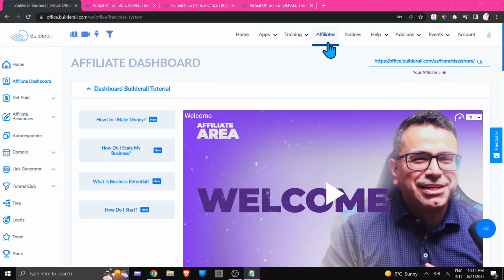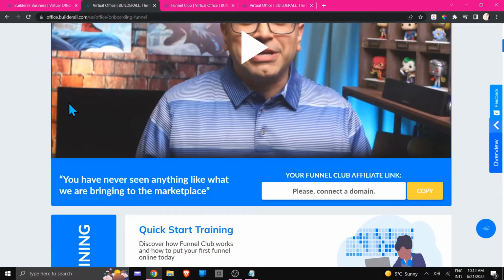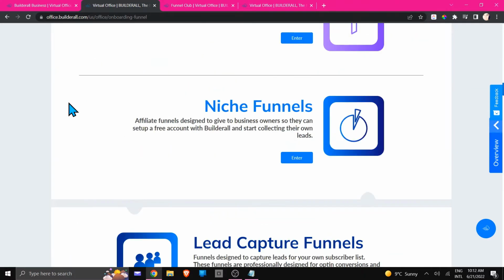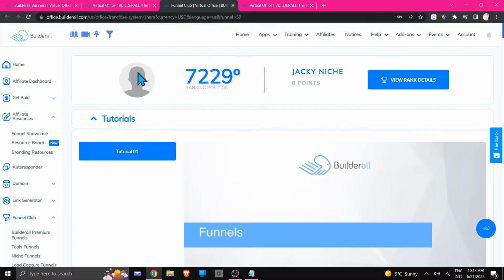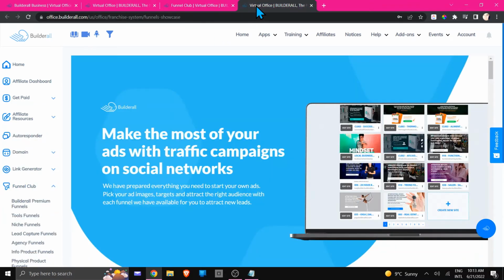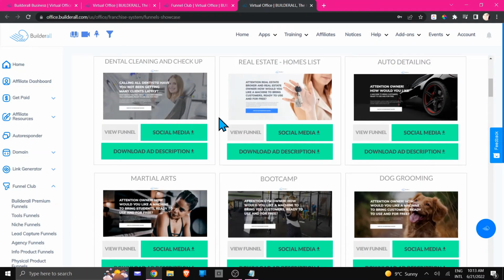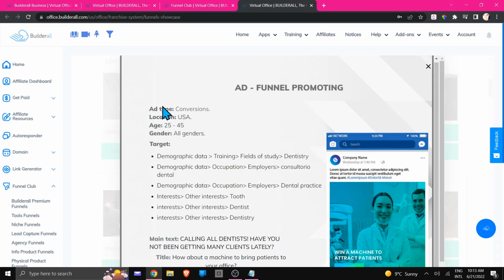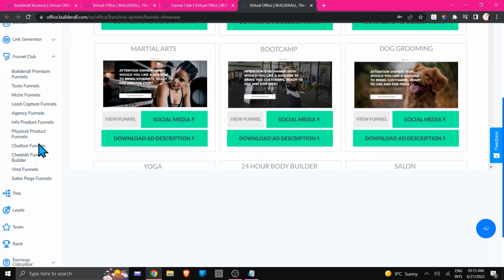Overview of Funnel Club